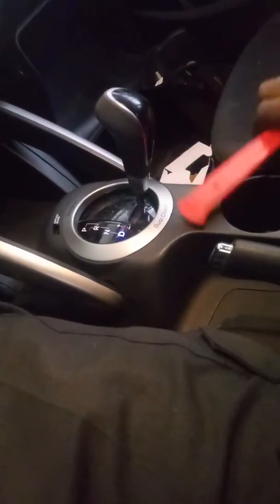Hyundai Veloster, removing center console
Removing center console. Car stuck in park windows won't roll down and fuse has no power but still good. Tested parking Actuator,  has power but the ECU needed to be reset.  Disconnected the battery for 15 minutes and  reconnecting fixed the issue.